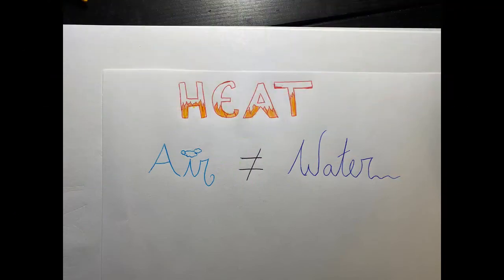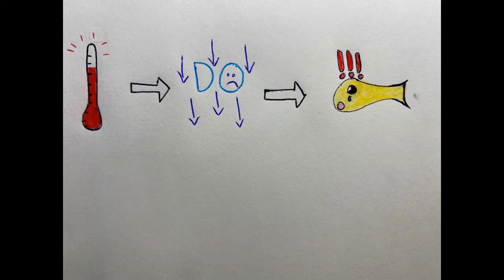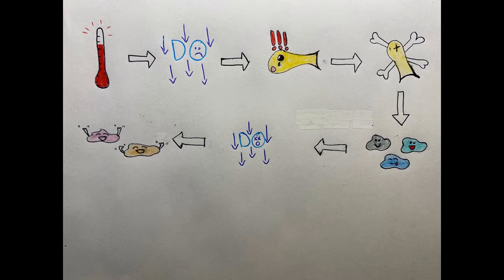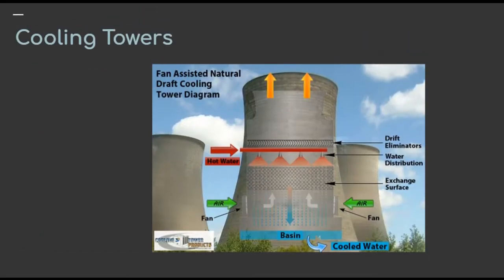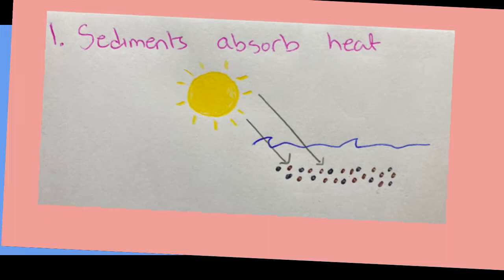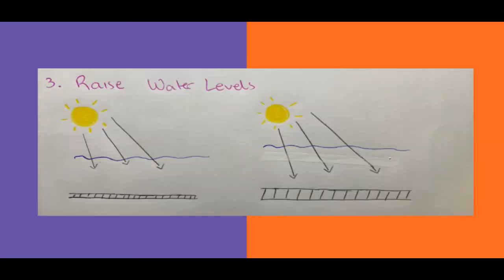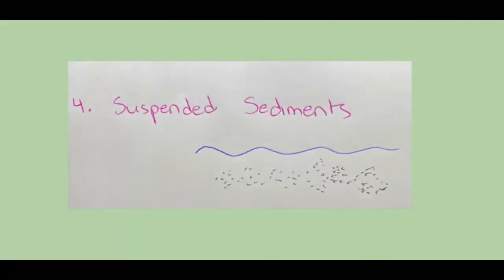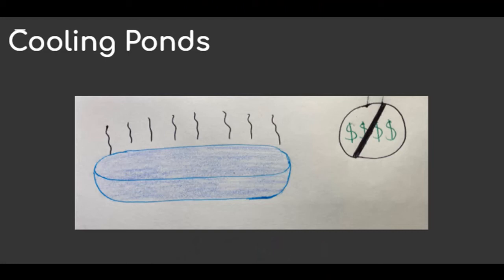Bio 381 Thermal Pollution Video_backup (Sequence 1)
thermal polluton